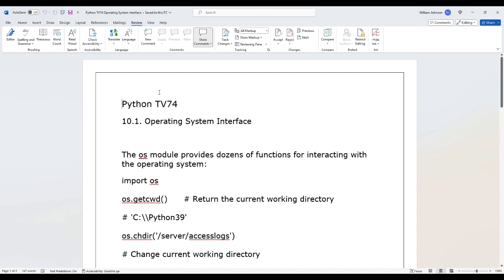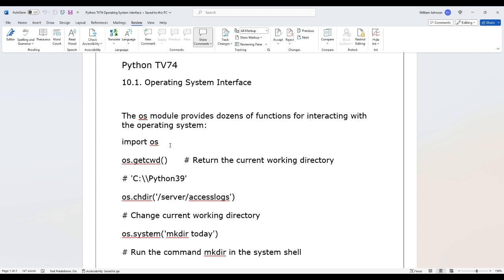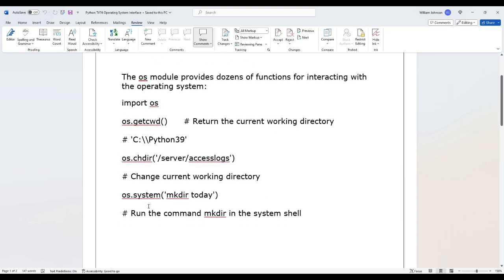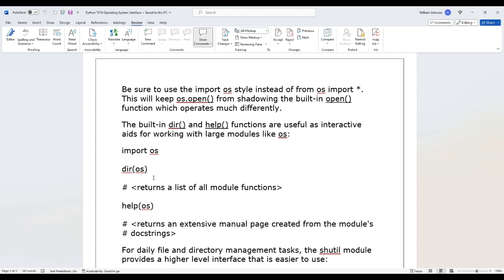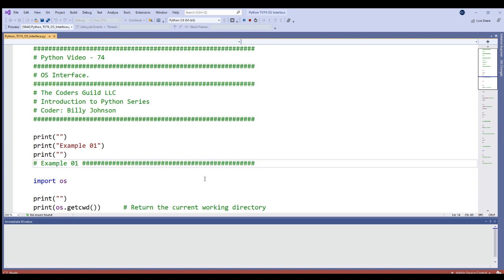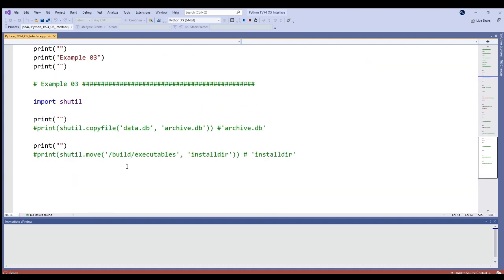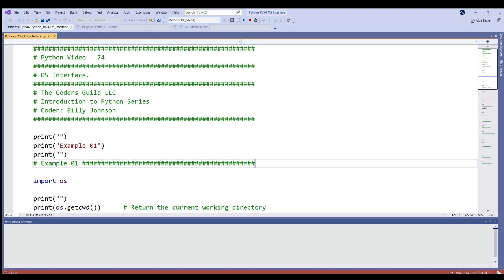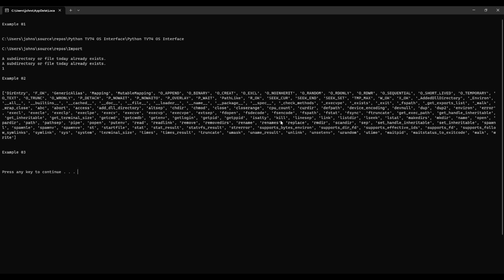Python TV74 Operating System Interface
In this video we talk about how python interacts with your PC's operating system. Say Hello to boring DOS commands! Enjoy!